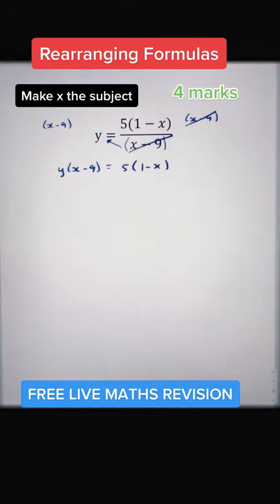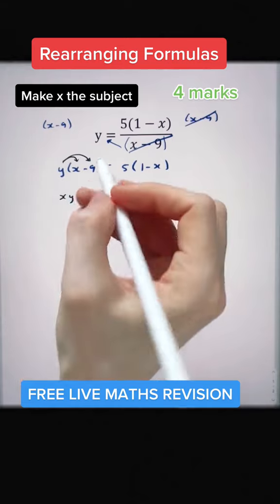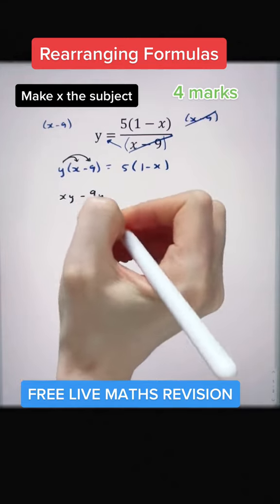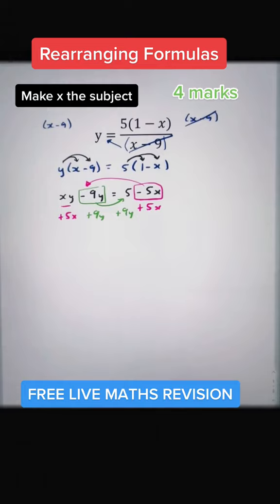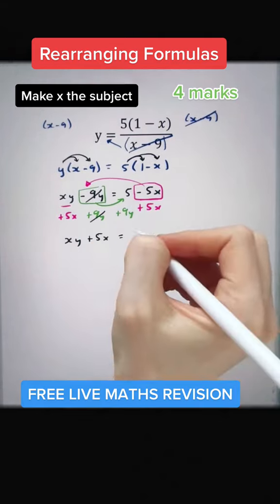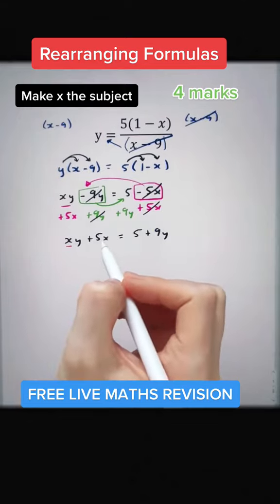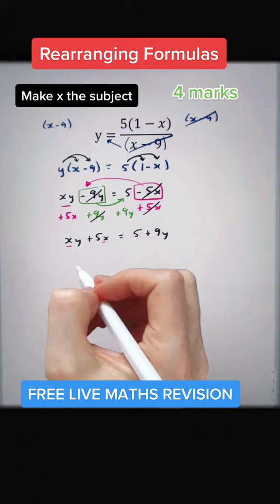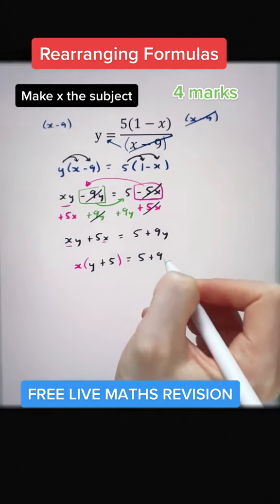masstik freegcsemathsteacher 720 360